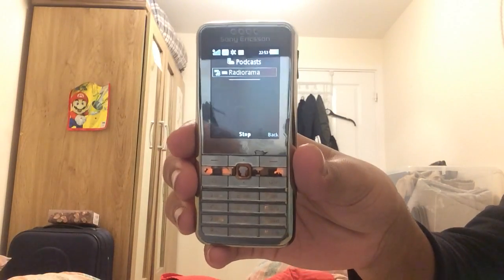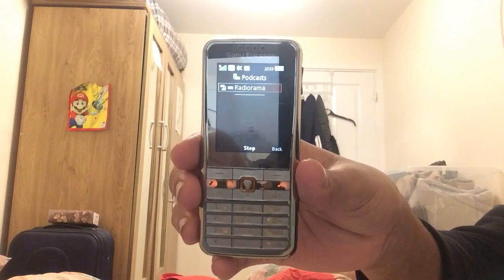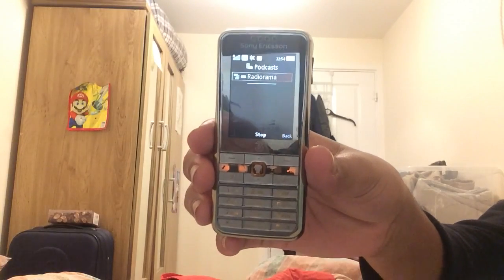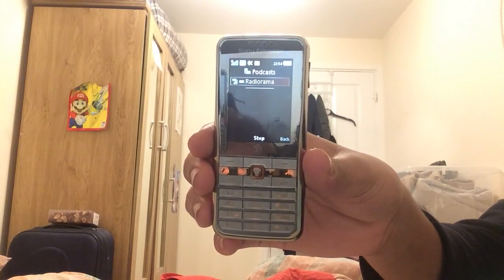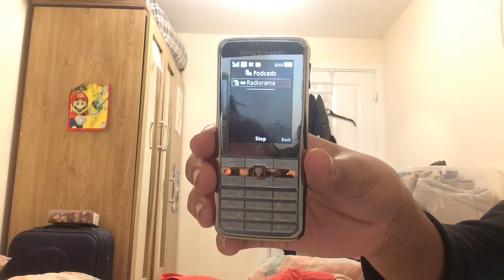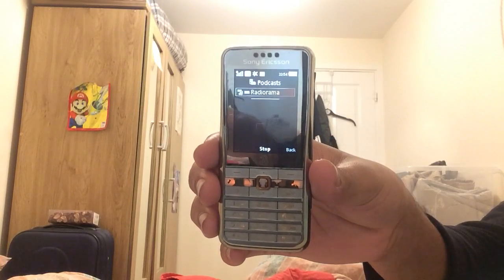To Podcasts On Your SonyEricsson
Ever wondered how to listen to your podcasts on a Sony Ericsson phone? Well you've just come to the right video!

Sony Ericsson Phone Used:- Sony Ericsson G502
Podcast Used:- Futurama: Worlds of Tomorrow Presents, RADIORAMA!

This is probably the best way to listen to Radiorama - with a Sony Ericsson phone, as they come with a Podcast folder! (or, at least - the Sony Ericsson G502 does)

Personally, I'm about 2 and a half years late to this podcast (it has since been irrelevant nowadays), but better late than never I suppose!

By the way, this Sony Ericsson G502 is locked and branded to Three UK.

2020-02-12